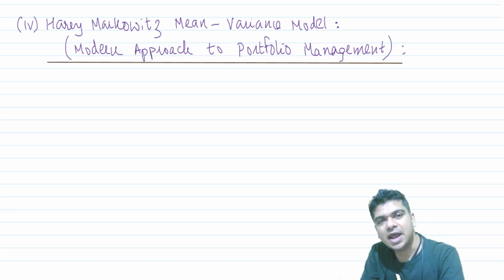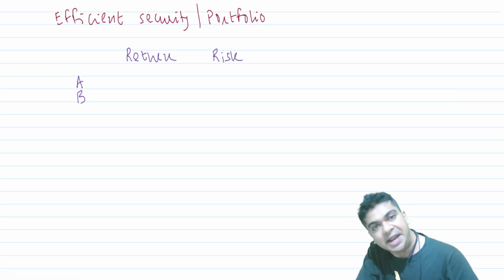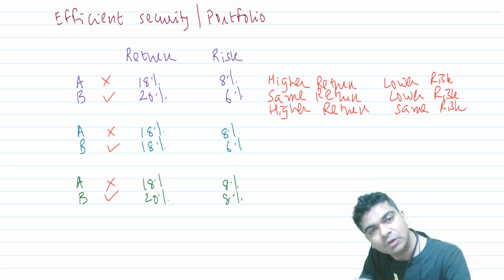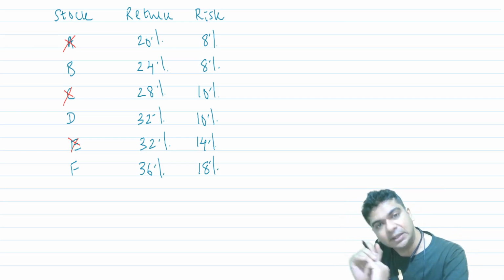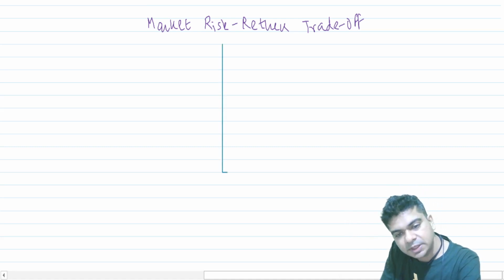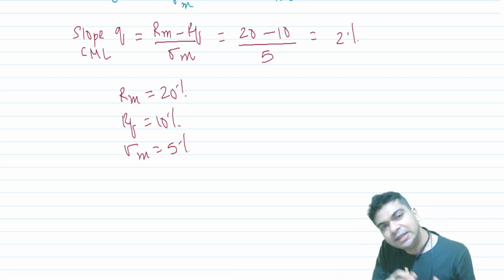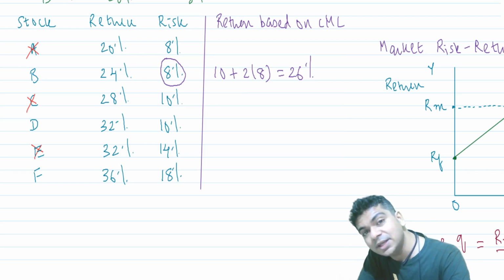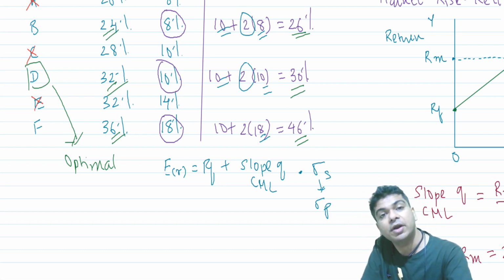Harry Markowitz Portfolio Theory Explained with SIMPLE ILLUSTRATION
Harry Markowitz Portfolio Theory Explained by CA Ashish Lalaji

iOS Platform: Use Code: PACA

This Video Episode is useful for students studying Portfolio Management.